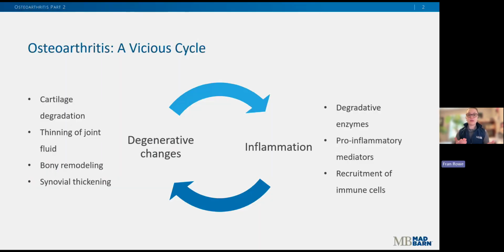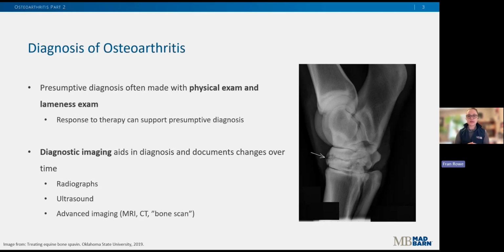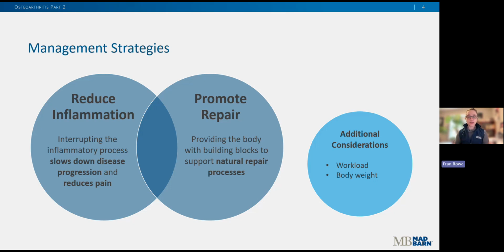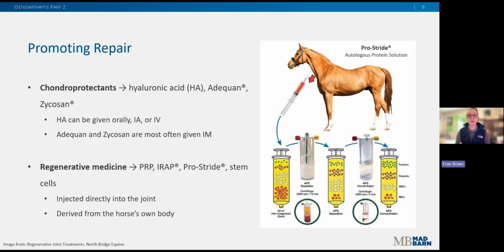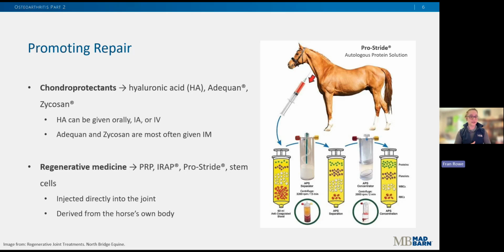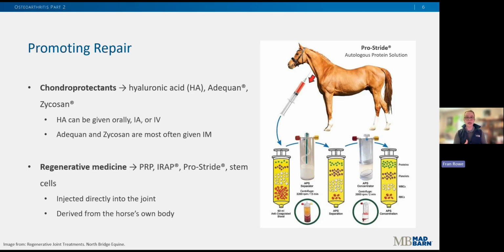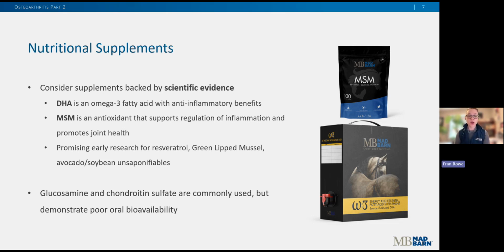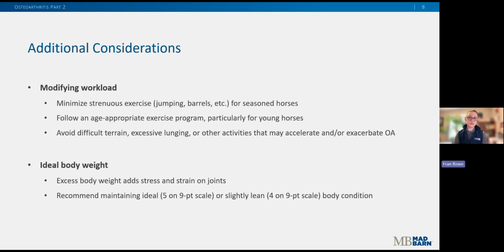Part 2 - Diagnosis & Management of Osteoarthritis in Horses - Mad Barn - Vet Talk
This is Part 2 of a two-part series on osteoarthritis (OA) or Degenerative Joint Disease (DJD) in horses. OA or DJD describe a type of arthritis in horses that involves progressive degradation or degeneration of joint cartilage. This incites a cycle of inflammation that results in further degenerative changes throughout the joint.

In horses, OA is often presumptively diagnosed based on physical exam and lameness exam. However, your veterinarian may still recommend diagnostic imaging, like x-rays or ultrasound, to further characterize the degenerative changes in and around the joint.

Breaking the cycle of inflammation is one of the key ways equine veterinarians manage OA. Controlling inflammation reduces pain and slows down disease progression. One of the most common and familiar therapies for OA is joint injections with corticosteroids.

In addition to reducing inflammation, several treatment strategies aim to facilitate the body’s natural reparative processes to promote cartilage healing. Intra-articular regenerative therapies, or those injected directly into the joint, are becoming more common and accessible to horse owners.

Join Dr. Fran Rowe, one of Mad Barn’s Veterinary Nutritionists, in learning more about osteoarthritis in horses! In this second video in a two-part series, Dr. Rowe will discuss how OA is diagnosed and the different treatment strategies typically used to manage horses with OA.

Interested in learning more about osteoarthritis and supporting joint health in horses? We have several blog articles online:

Want to evaluate your horse's diet? Follow this link to get connected with an equine nutritionist:

Have ideas for topics to cover or questions about your horse's health? We would love to hear from you!
Mad Barn Academy is dedicated to supporting horse owners, handlers and practitioners through research, training, and education.

You can also find Mad Barn at:
X (Twitter) @madbarnequine